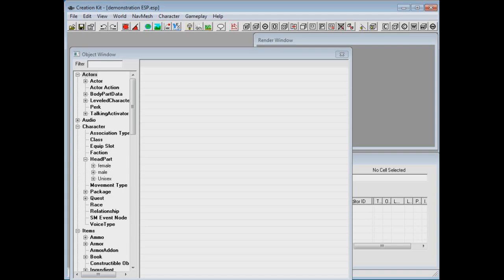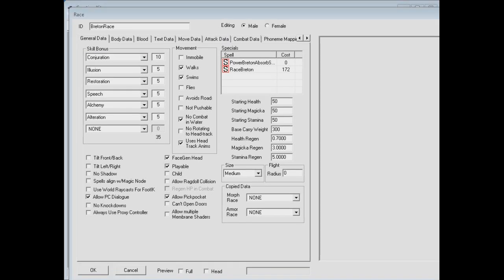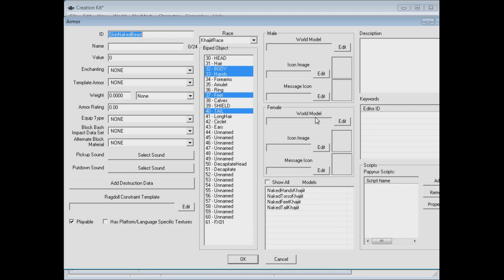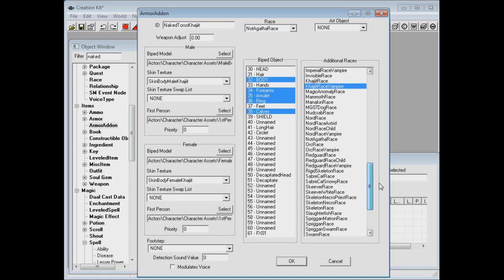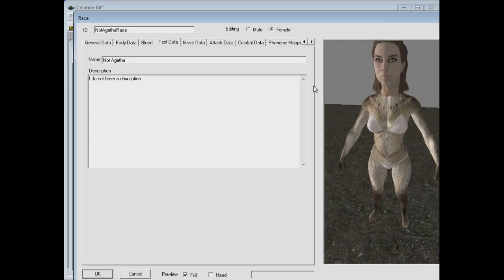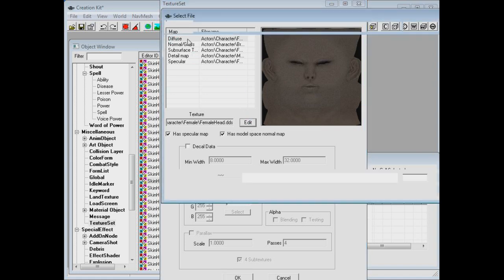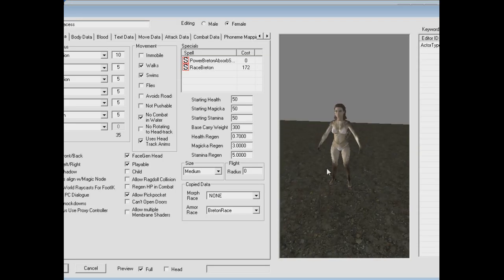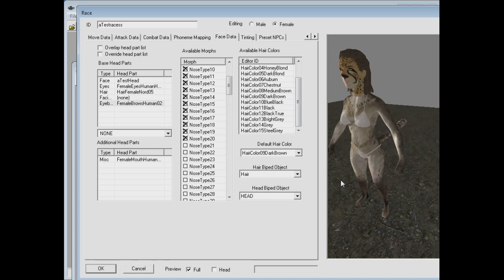Skyrim Creation Kit: How to Mix Races (Step-by-step tutorial)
In this tutorial I teach how to make a new race that has a human head and Khajiit body, along with all the steps to make it all work. I also teach how to apply custom face textures to it.